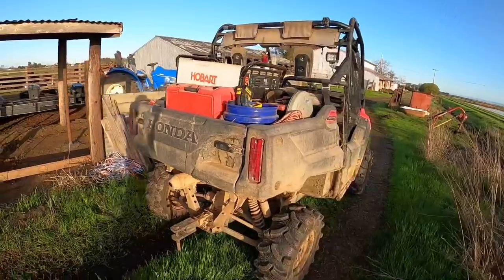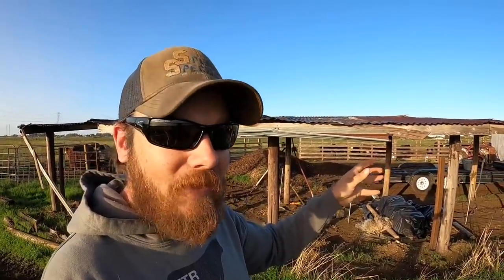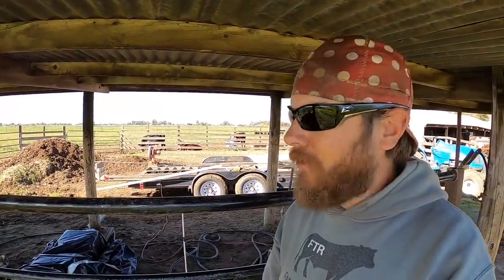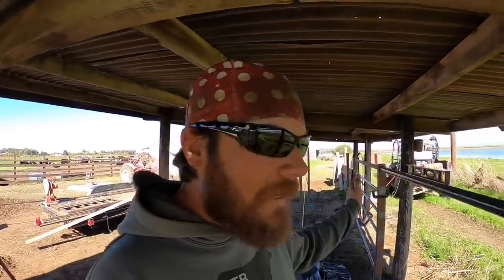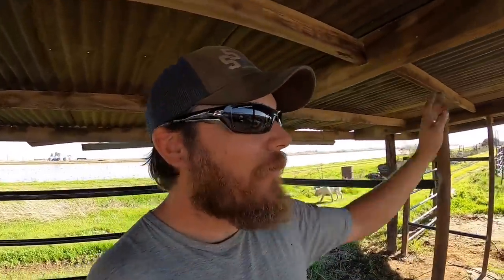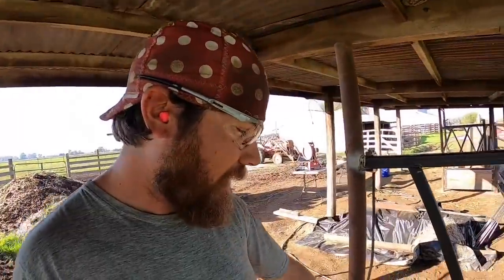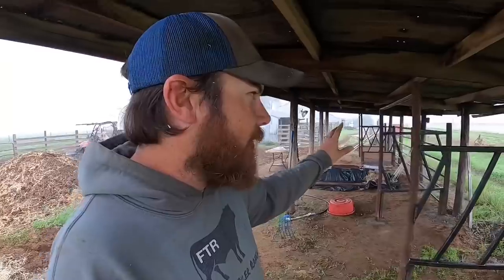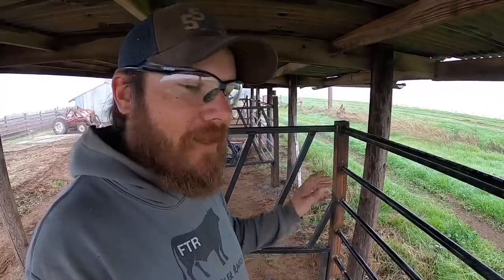Building a Round Bale Fenceline Bunk Feeder- Part 1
In this video I get out the welder and start fabricating my new cattle feeder. Lots of cutting and welding in this one!